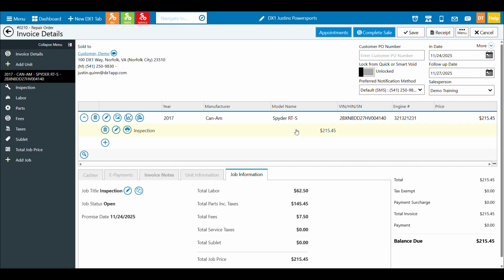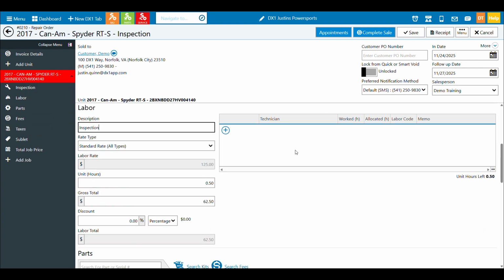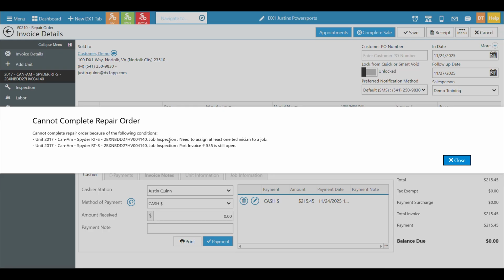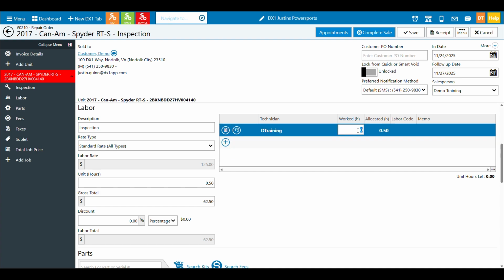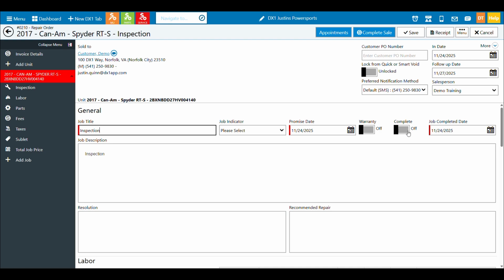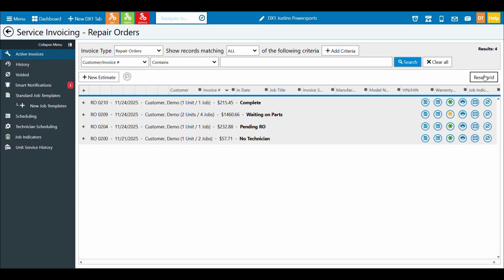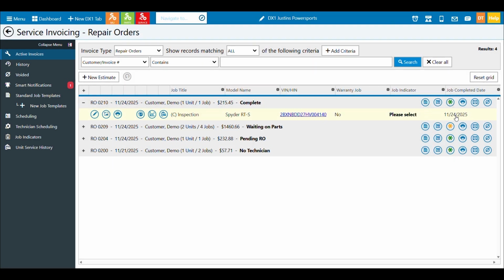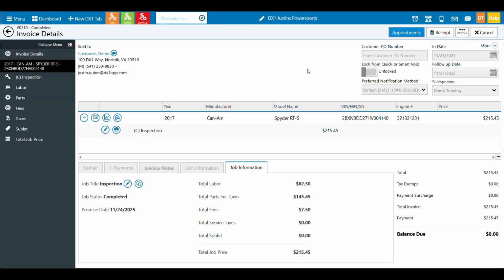Chapter 63 - Service - Completing a Job and Repair Order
Chapter 63 – Service: Completing a Job & Repair Order

This chapter walks through how to finish a job and officially complete a Repair Order in DX1. Completing an RO ensures all labor and parts are finalized, inventory is updated, and the record is ready for billing and closing.

In this chapter you’ll learn:
• How to mark jobs complete and prepare the RO for billing
• How completion affects parts, labor, and technician tracking
• How proper closing supports accurate financial posting and reporting

Once you understand how to complete a Repair Order, your service team will be ready to wrap up work cleanly and keep each job moving toward payment as onboarding continues.